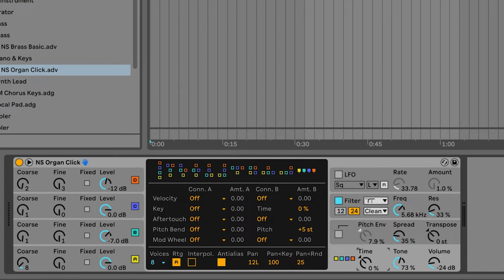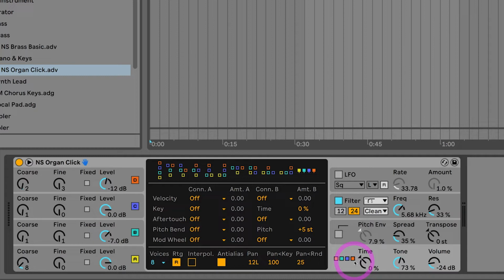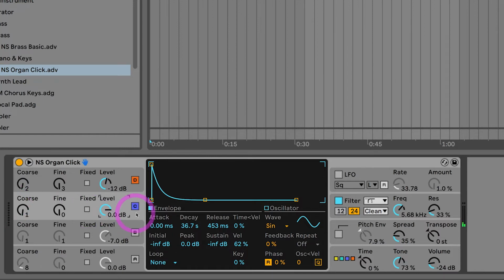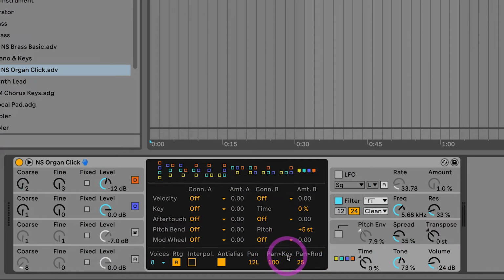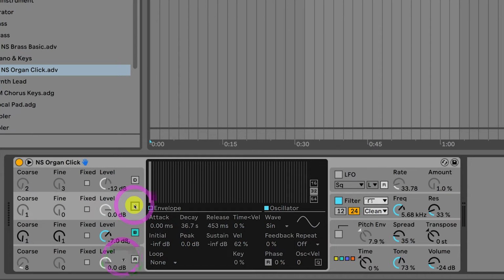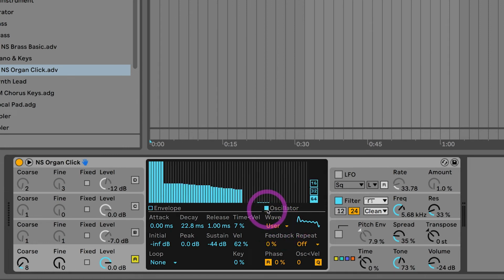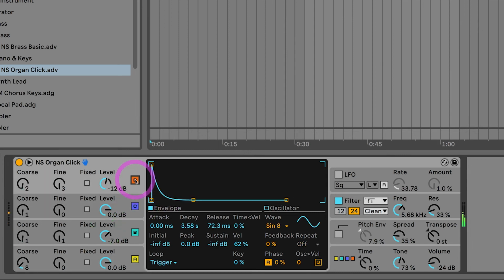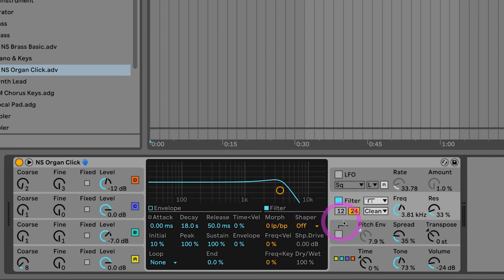Operator, Part 4, Additive Synthesis Organ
Building a organ-like synth using additive and subtractive synthesis